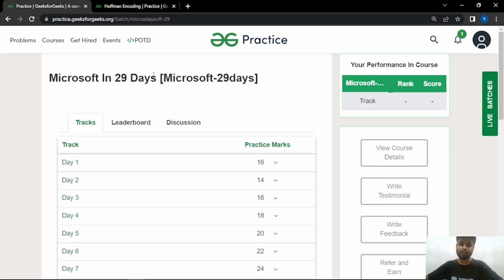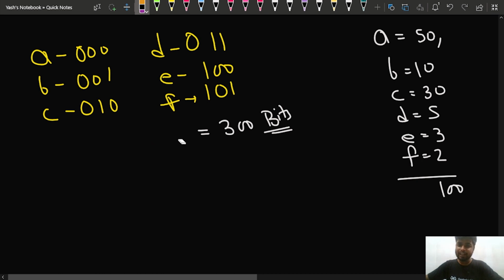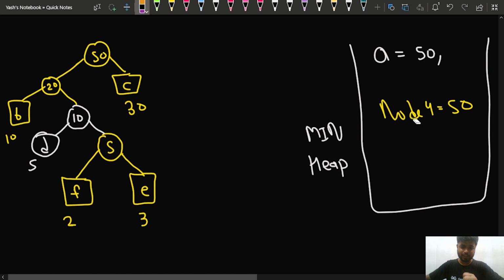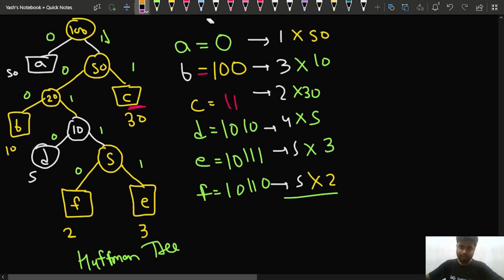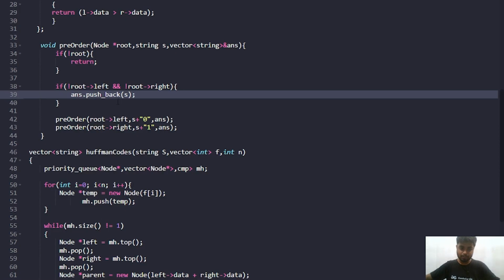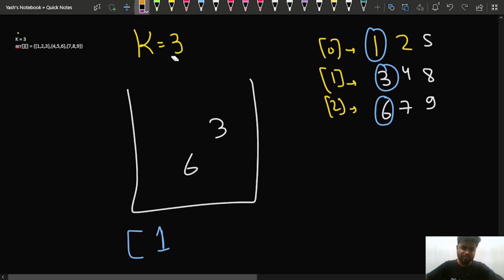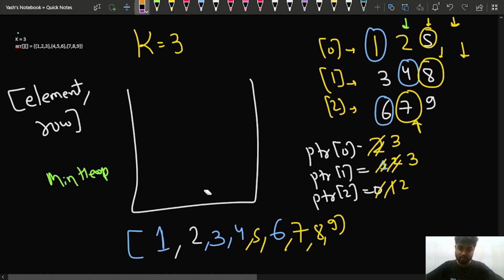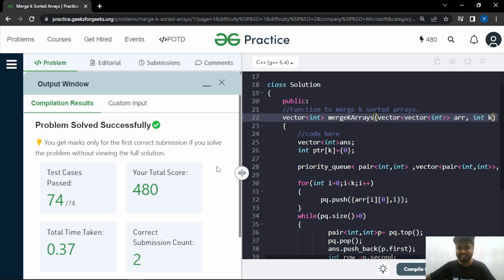Day22 : Microsoft in 29 Days | Heap | Yash Dwivedi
Join Yash Dwivedi as he guides you on how to approach and solve some very common problems on heap data structure asked during Microsoft Interviews.